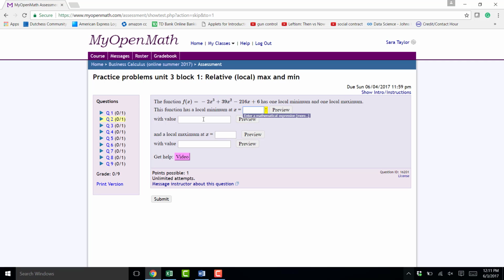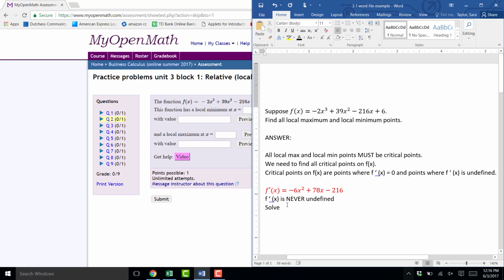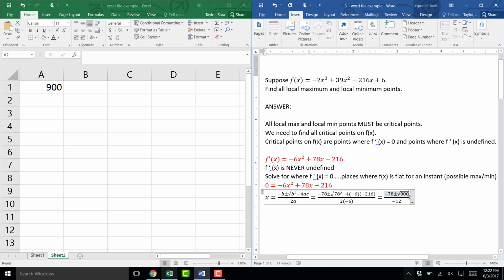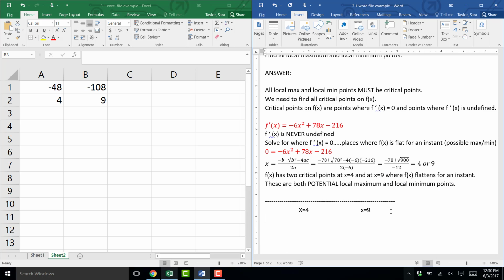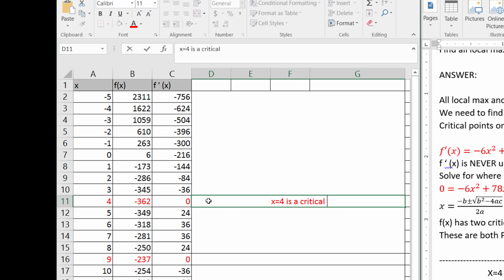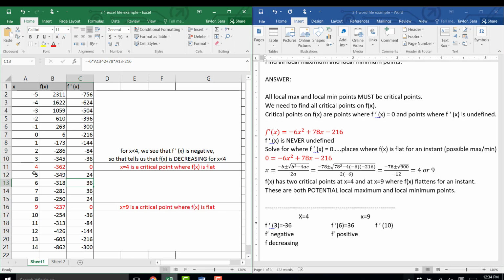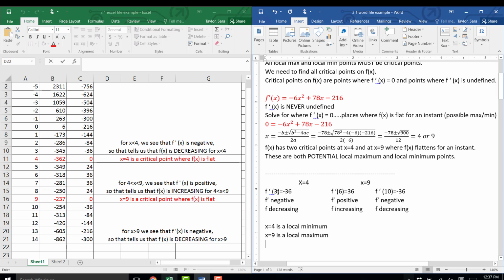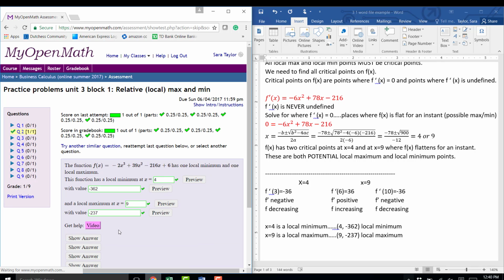unit 3 block 1 MOM example 2